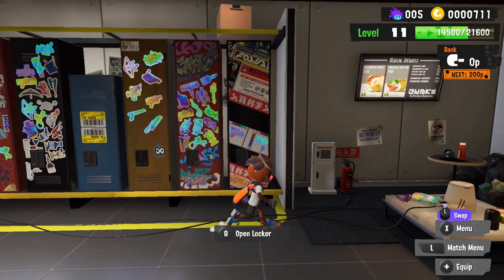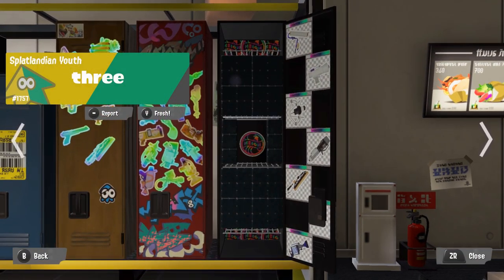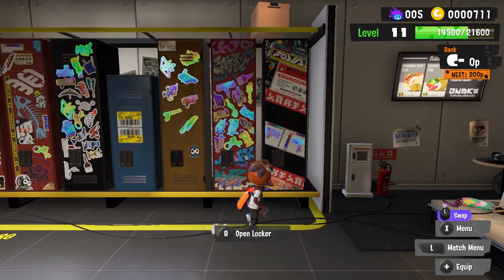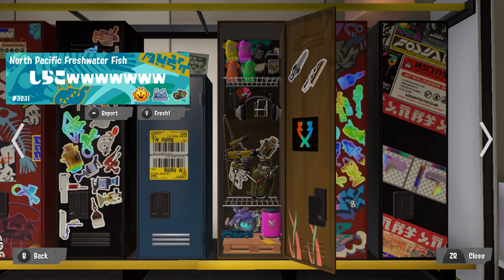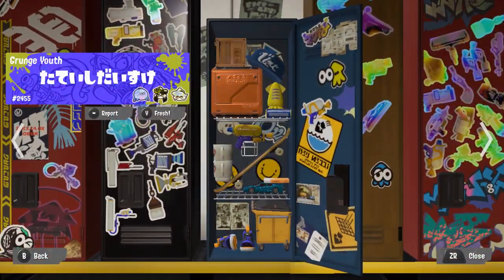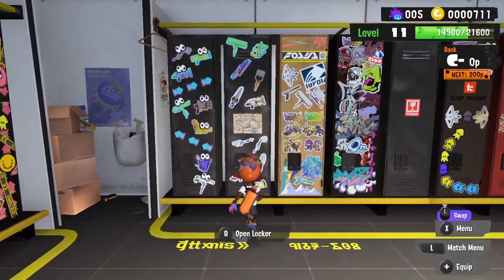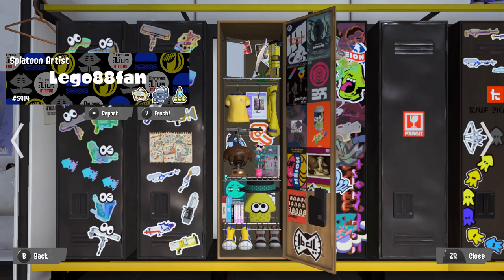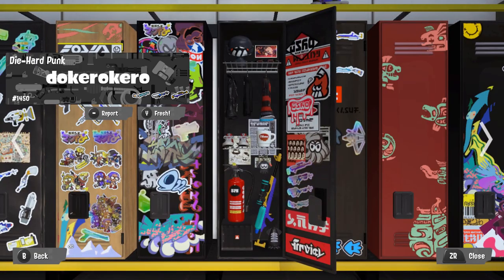PIMP MY LOCKER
Hello Guys!
This is the Official YouTube Channel of Digital Underground Gaming.
Digital Underground Gaming is a licensed and dedicated gaming channel. We love gaming, and our aim is to main showcase the best Nintendo’s content.
We are fully endorsed by Nintendo and devoted to bringing you their best of in-depth content. News updates and in-depth look and dissections on the Nintendo Switch.

High quality videos + aesthetic, showcasing the best Nintendo’s content with a music twist!

All your questions will surely be answered!

Digital Underground Gaming